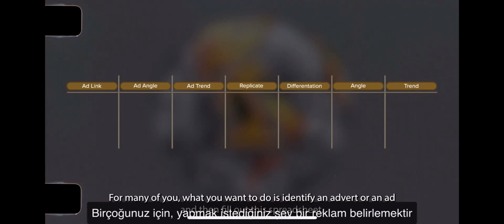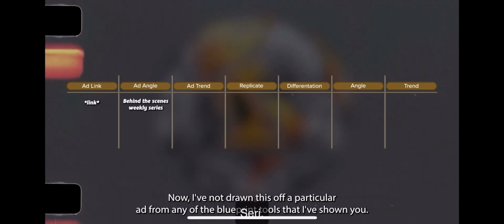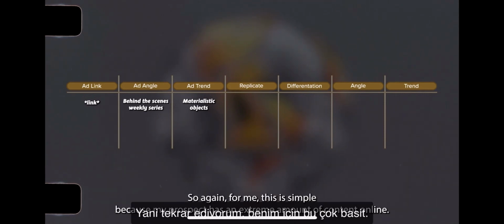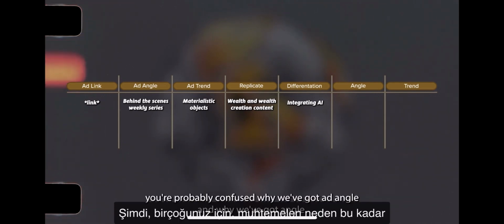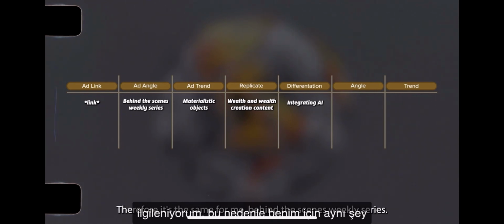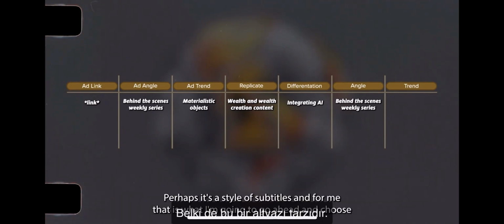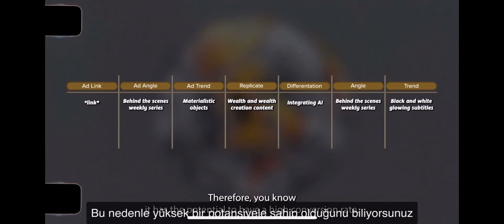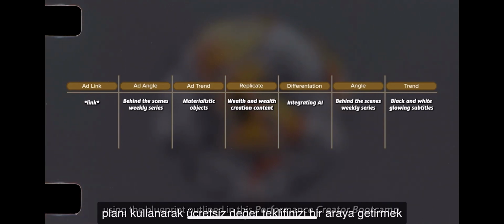The blueprint 6